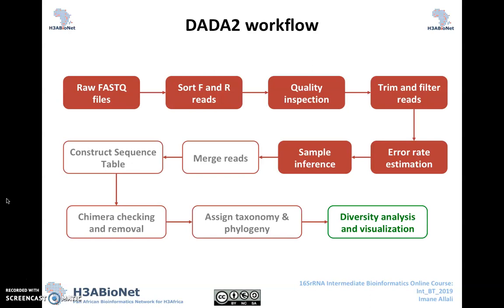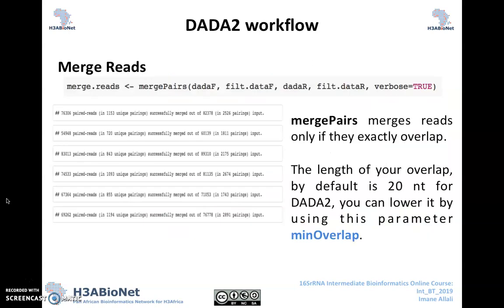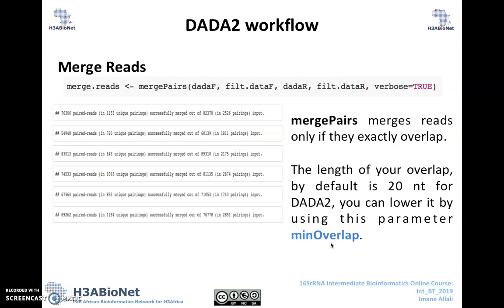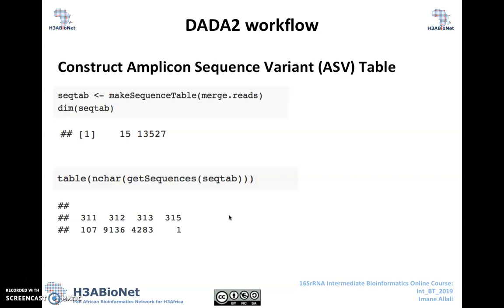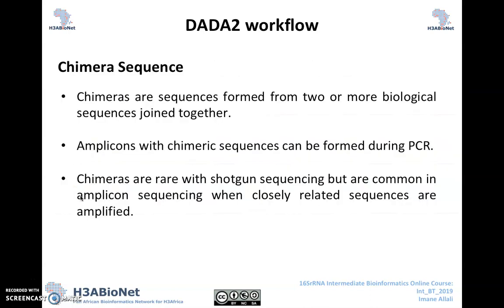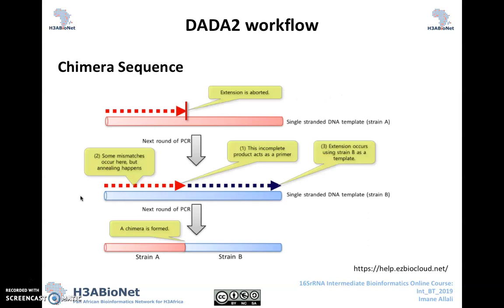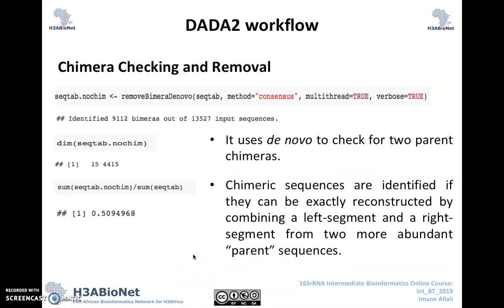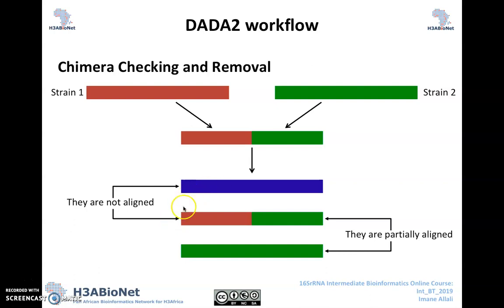Module 5: Day 2 part 1_16S analysis pipeline